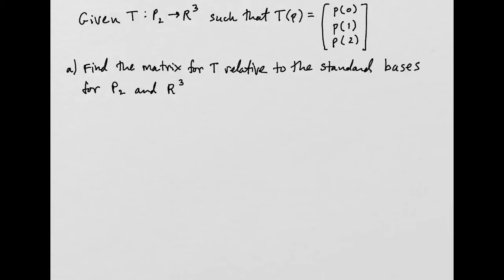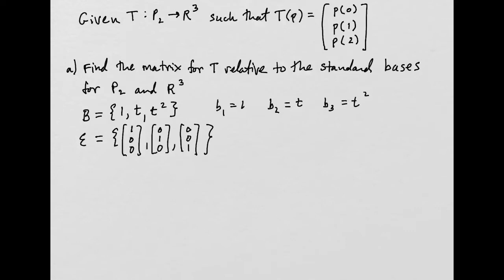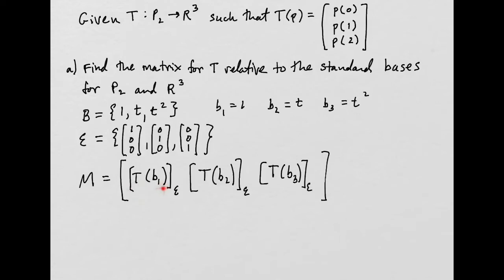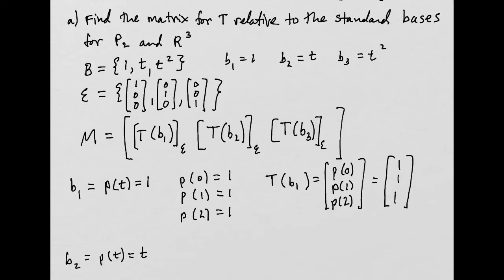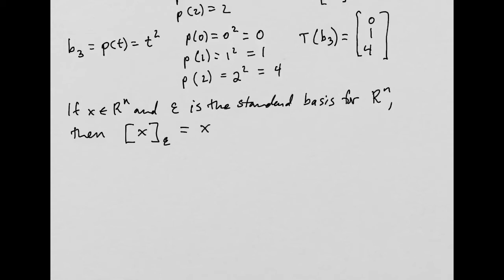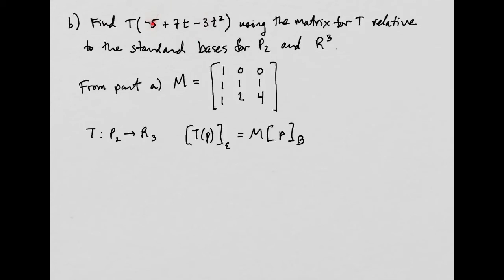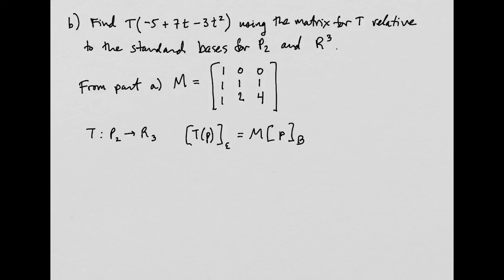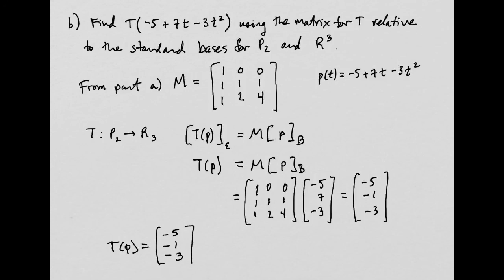How to Find the Matrix for a Linear Transformation Relative to Standard Bases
Intro Linear Algebra
How to find the matrix for a linear transformation from P2 to R3, relative to the standard bases for each vector space.  The same technique applies in general, and for non-standard bases, although the steps are more involved.